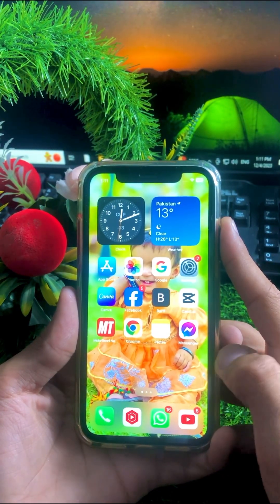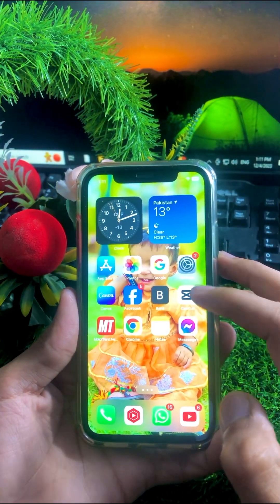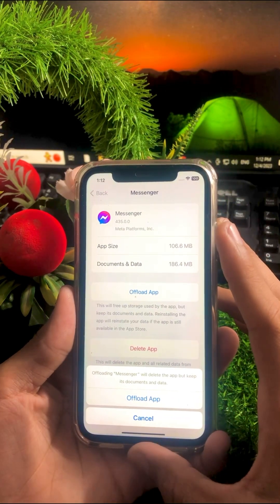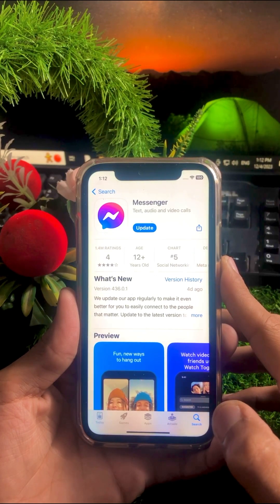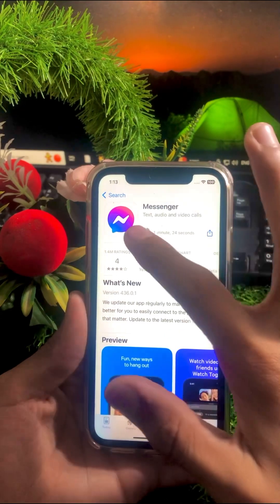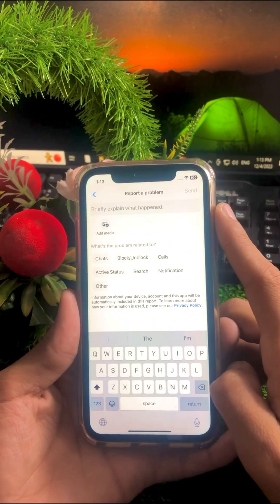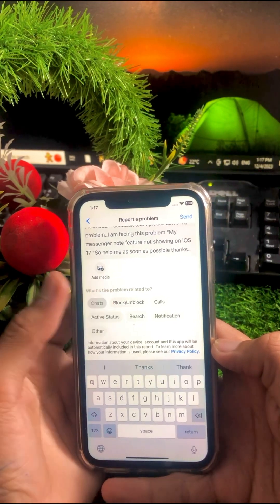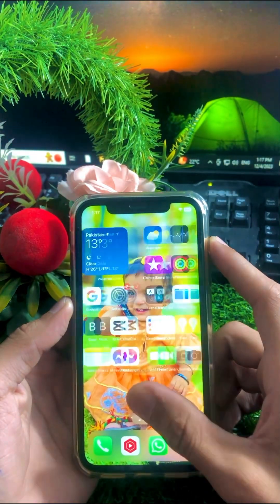How to fix messenger notes not showing iphone 2024/iOS 17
YOUR SEARCH :

how to fix notes not showing up on messenger